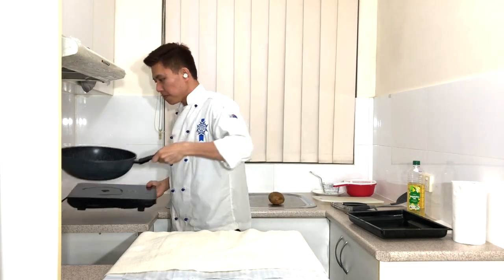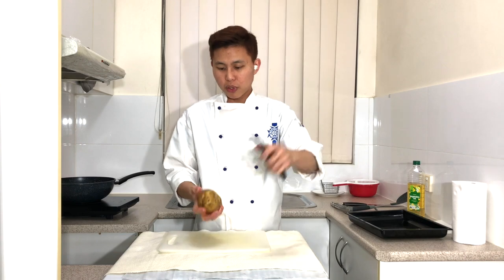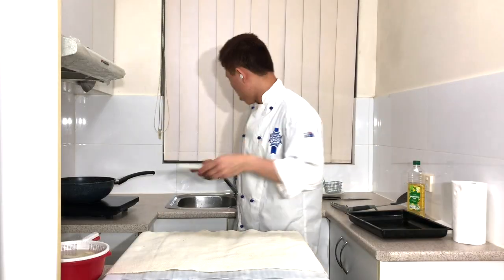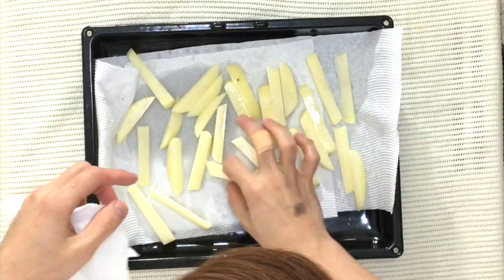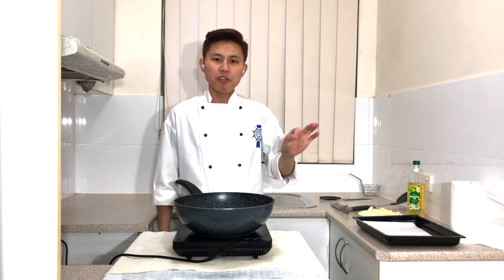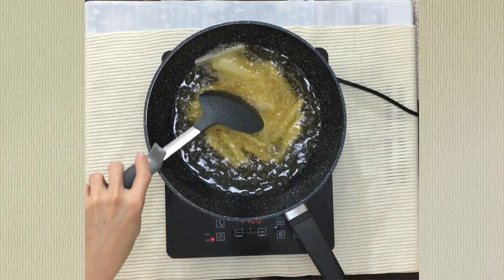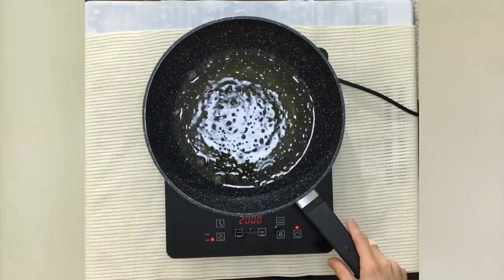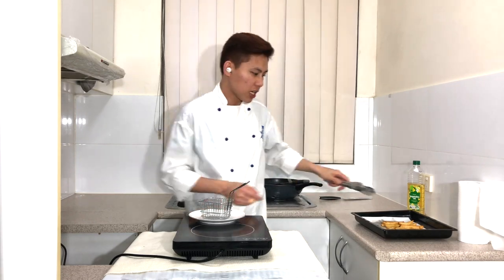Simple and Crispy Homemade French Fries | RSTaurantofficial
Ryan is here to show you a simple recipe you can use to make crispy French fries.

All you will need is just need 2 ingredients, a starchy potato and oil, yes it’s that simple!

                          Homemade Crispy French Fries

1  Starchy Potato / Crème Royale Potato
Sufficient Oil to cover the potato slices
Optional Salt / Garlic Salt
Optional  Ketchup / Barbecue sauce / Mayonnaise